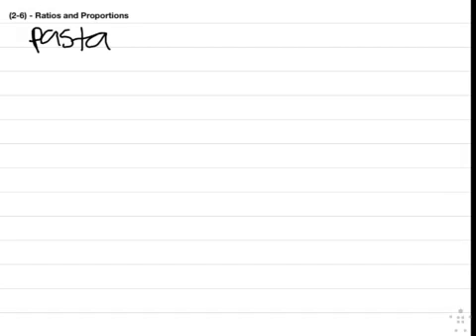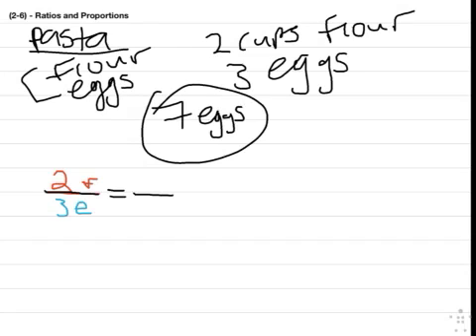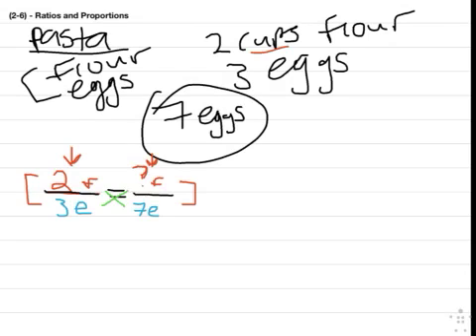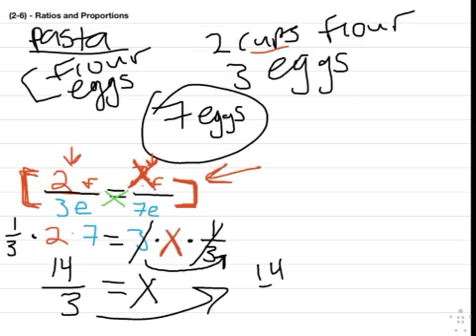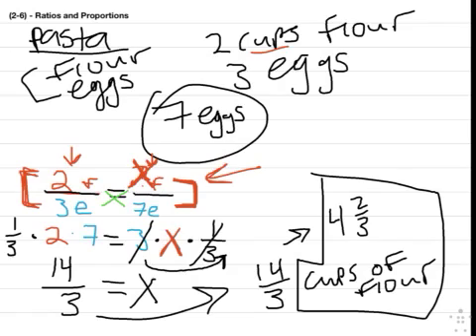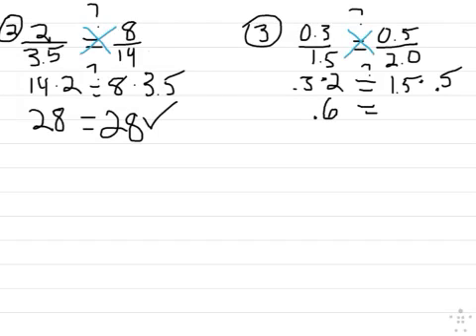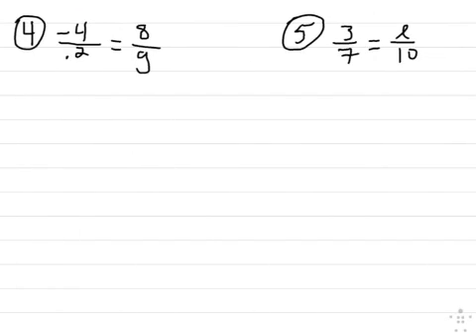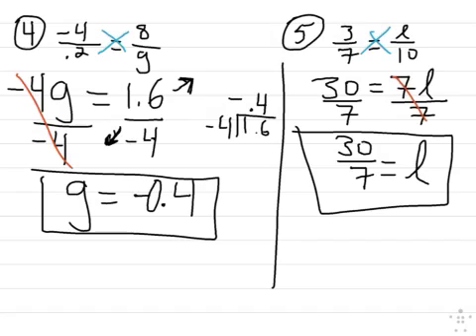(2-6) Ratios and Proportions